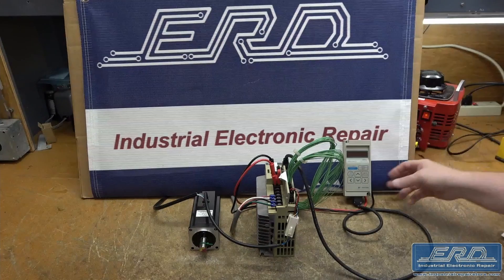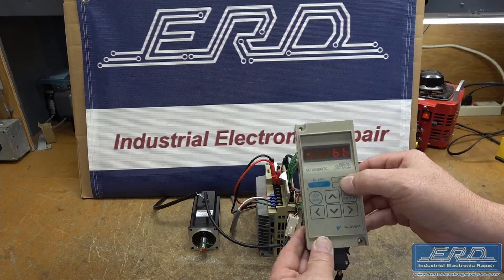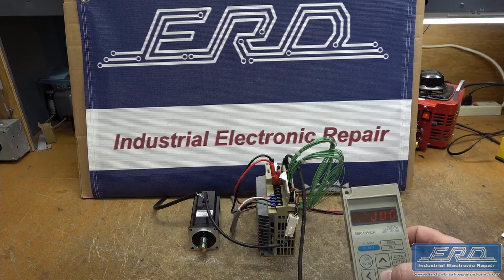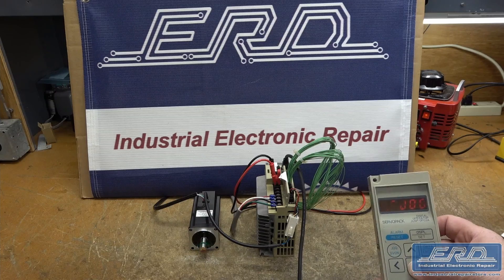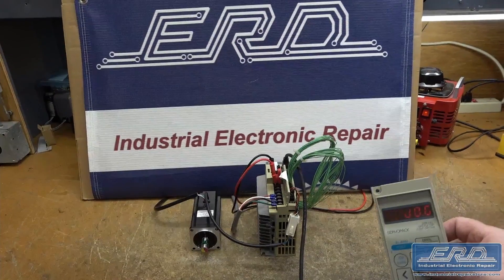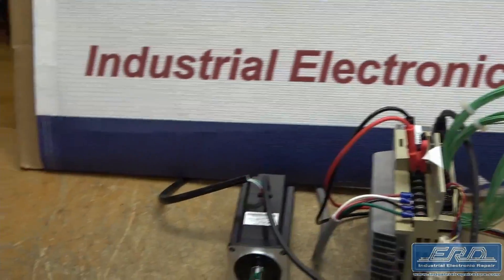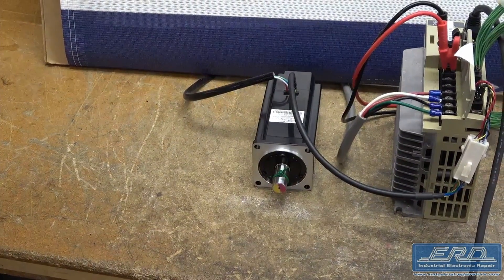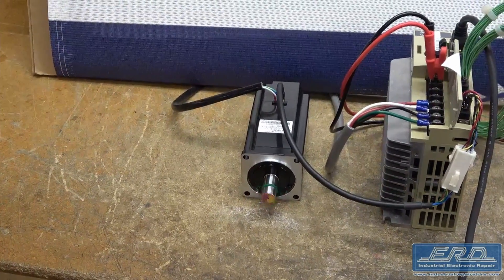Yaskawa sgda-04as Sigma Series SGDA Repaired and fully Tested with 3 Year Warranty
The Yaskawa SGDA-04AS is a single axis servo driver that is typically used in robotic arm functions. This particular one is used in a Semiconductor tool to move wafers from one system to another. We replaced the output of this driver and tested it on our Yaskawa motor which is exactly matched to the driver. We have test motors for most of this range of driver and additionally we stock a robust amount of spare parts making rebuild and repair of this product line fairly fast.
Below is a list of the SGDA family members that ERD can repair in addition to this particular one.

sgda-a3as 200volt .04hp output using a SGM series motor
sgda-a5as 200volt .07hp output using a SGM series motor
sgda-01as 200volt .13hp output using a SGM series motor
sgda-02as 200volt .27hp output using a SGM series motor
sgda-03as 200volt .40hp output using a SGM series motor
sgda-04as 200volt .53hp output using a SGM series motor
sgda-08as 200volt 1.01hp output using a SGM series motor
sgda-a3ap 200volt .04hp output using a SGM series motor
sgda-a5ap 200volt .07hp output using a SGM series motor
sgda-01ap 200volt .13hp output using a SGM series motor
sgda-02ap 200volt .27hp output using a SGM series motor
sgda-03ap 200volt .40hp output using a SGM series motor
sgda-04ap 200volt .53hp output using a SGM series motor
sgda-08ap 200volt 1.01hp output using a SGM series motor
sgda-a3bs 100volt .04hp output using a SGM series motor
sgda-a5bs 100volt .07hp output using a SGM series motor
sgda-01bs 100volt .13hp output using a SGM series motor
sgda-02bs 100volt .27hp output using a SGM series motor
sgda-03bs 100volt .40hp output using a SGM series motor
sgda-04bs 100volt .53hp output using a SGM series motor
sgda-08bs 100volt 1.01hp output using a SGM series motor
sgda-a3bp 100volt .04hp output using a SGM series motor
sgda-a5bp 100volt .07hp output using a SGM series motor
sgda-01bp 100volt .13hp output using a SGM series motor
sgda-02bp 100volt .27hp output using a SGM series motor
sgda-03bp 100volt .40hp output using a SGM series motor
sgda-04bp 100volt .53hp output using a SGM series motor
sgda-08bp 100volt 1.01hp output using a SGM series motor
sgda-a3asp 200volt .04hp output using a SGMP series motor
sgda-a5asp 200volt .07hp output using a SGMP series motor
sgda-01asp 200volt .13hp output using a SGMP series motor
sgda-02asp 200volt .27hp output using a SGMP series motor
sgda-03as 200volt .40hp output using a SGMP series motor
sgda-04asp 200volt .53hp output using a SGMP series motor
sgda-08asp 200volt 1.01hp output using a SGMP series motor
sgda-a3app 200volt .04hp output using a SGMP series motor
sgda-a5app 200volt .07hp output using a SGMP series motor
sgda-01app 200volt .13hp output using a SGMP series motor
sgda-02app 200volt .27hp output using a SGMP series motor
sgda-03app 200volt .40hp output using a SGMP series motor
sgda-04app 200volt .53hp output using a SGMP series motor
sgda-08app 200volt 1.01hp output using a SGMP series motor
sgda-a3bsp 100volt .04hp output using a SGMP series motor
sgda-a5bsp 100volt .07hp output using a SGMP series motor
sgda-01bsp 100volt .13hp output using a SGMP series motor
sgda-02bsp 100volt .27hp output using a SGMP series motor
sgda-03bsp 100volt .40hp output using a SGMP series motor
sgda-04bsp 100volt .53hp output using a SGMP series motor
sgda-08bsp 100volt 1.01hp output using a SGMP series motor
sgda-a3bpp 100volt .04hp output using a SGMP series motor
sgda-a5bpp 100volt .07hp output using a SGMP series motor
sgda-01bpp 100volt .13hp output using a SGMP series motor
sgda-02bpp 100volt .27hp output using a SGMP series motor
sgda-03bpp 100volt .40hp output using a SGMP series motor
sgda-04bpp 100volt .53hp output using a SGMP series motor
sgda-08bpp 100volt 1.01hp output using a SGMP series motor